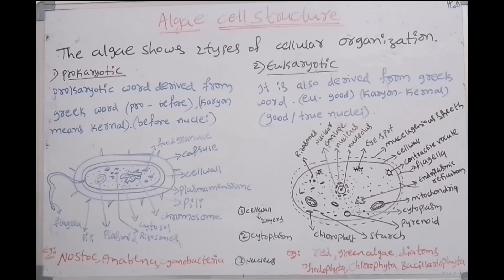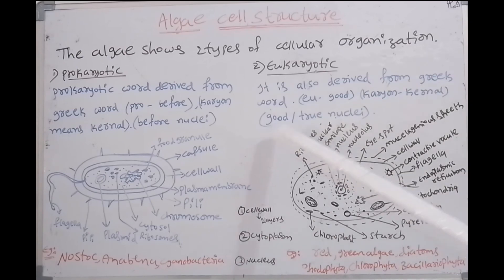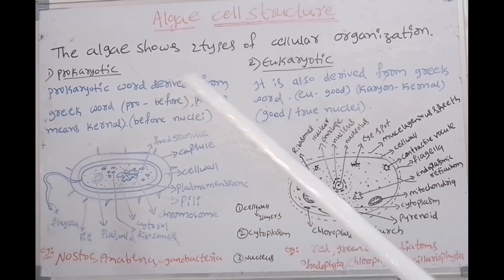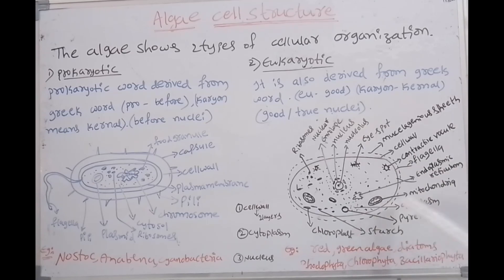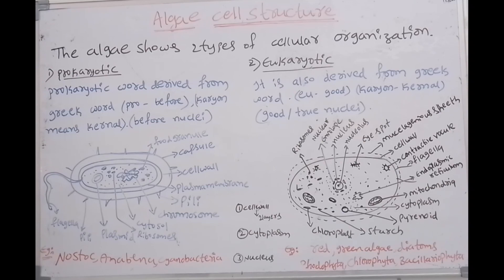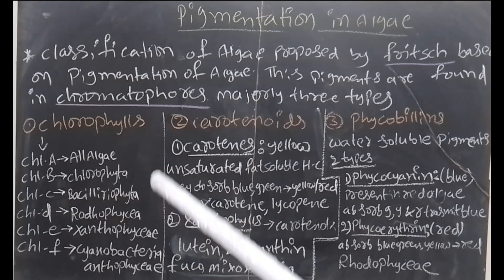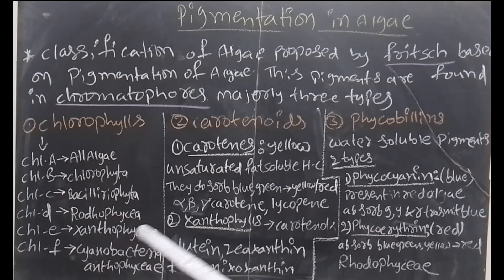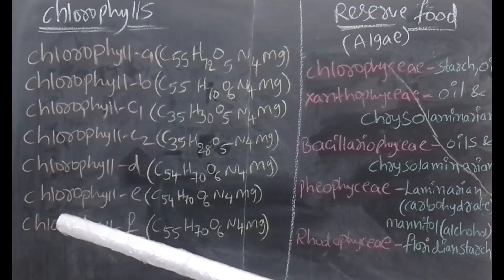Algae cell structure and pigmetation of algae (J.L)